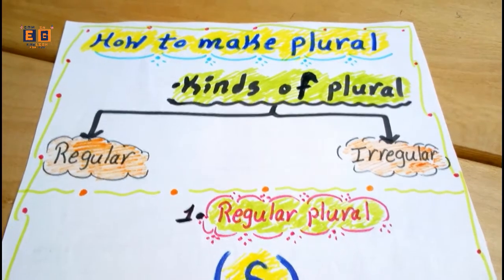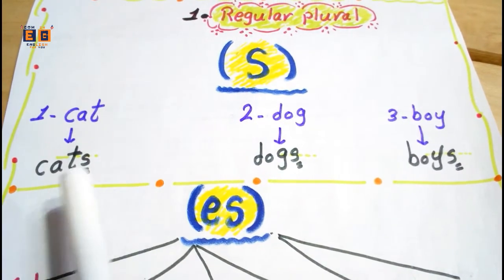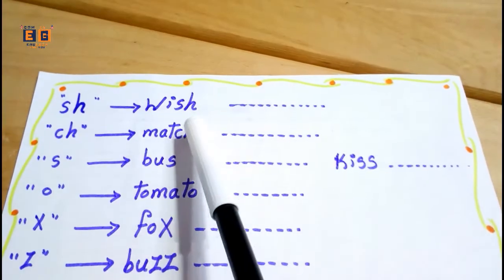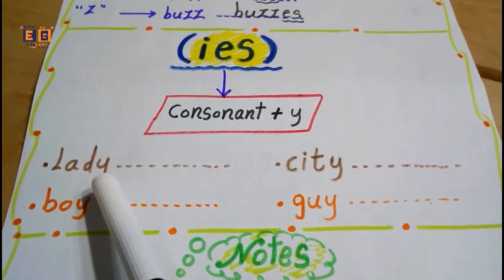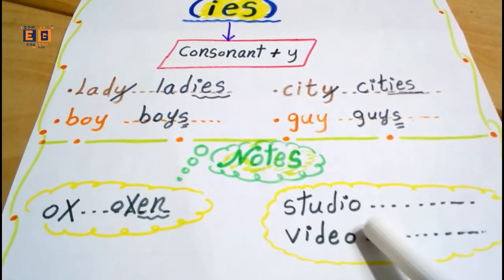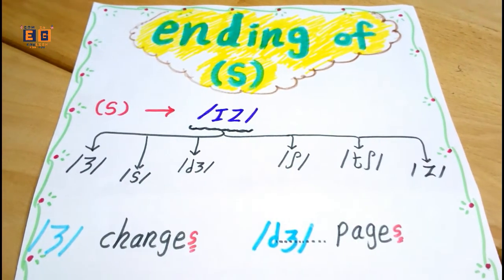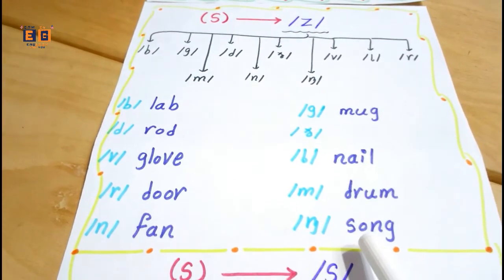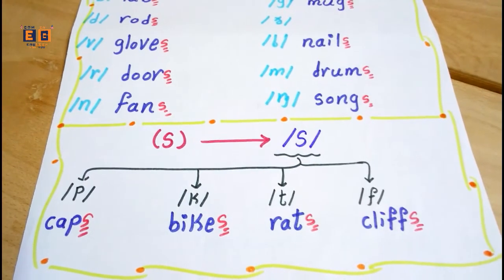lesson(3)part(1)plural.explain its language.om el qoraa.English copy.Grammar is here.(s -es-ies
to make a singular word into a plural one it gets many ways
regular ways and irregular ways
the regular one is by adding (s - es - ies ) to a word
to put (es) to a word that for word  which end with(sh - ch - ss - o - x - z)
and (ies) ending to words which end with letter (y) comes after a consonant one.